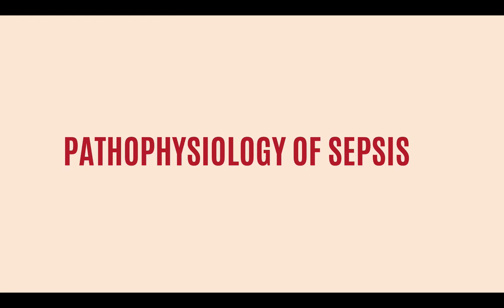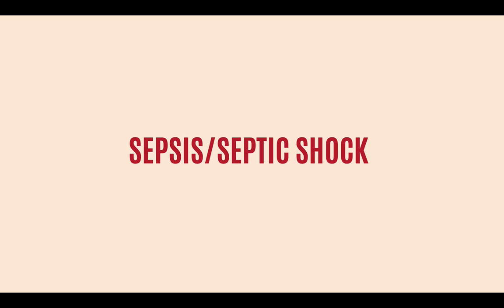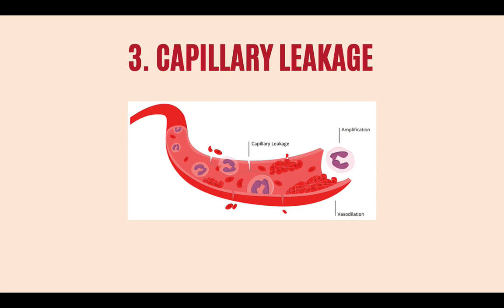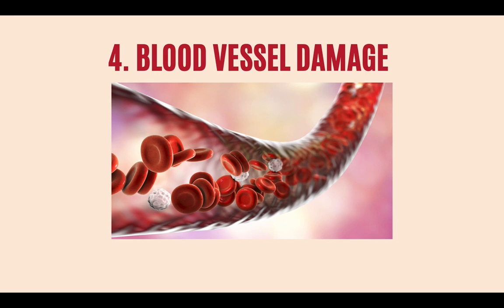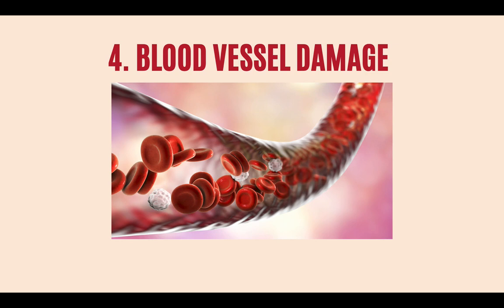Pathophysiology of Sepsis | MicroPharm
Understanding the Pathophysiology of Sepsis